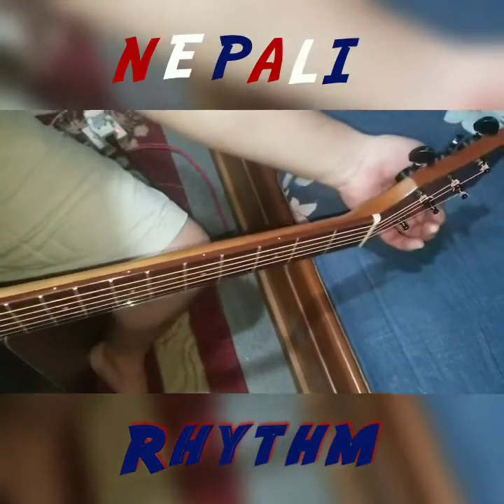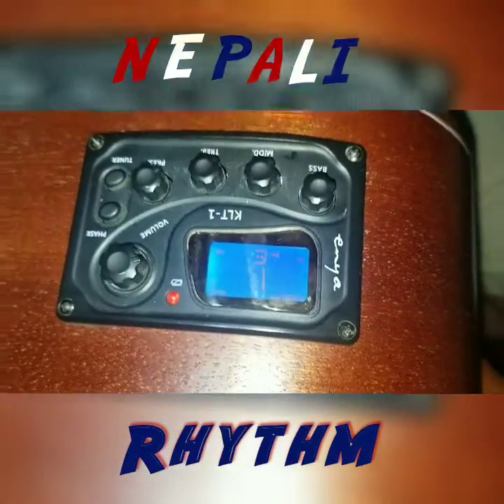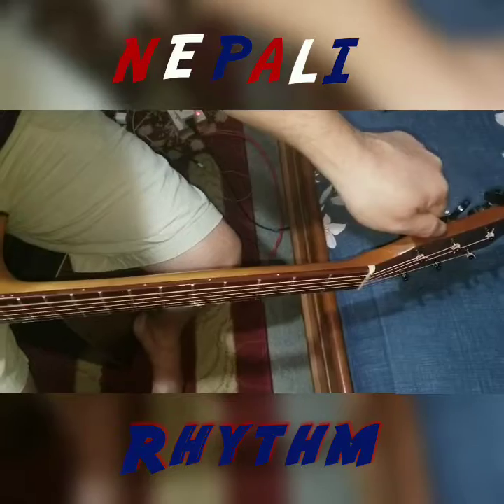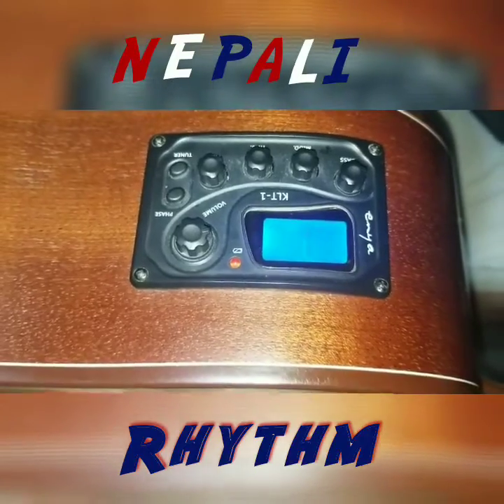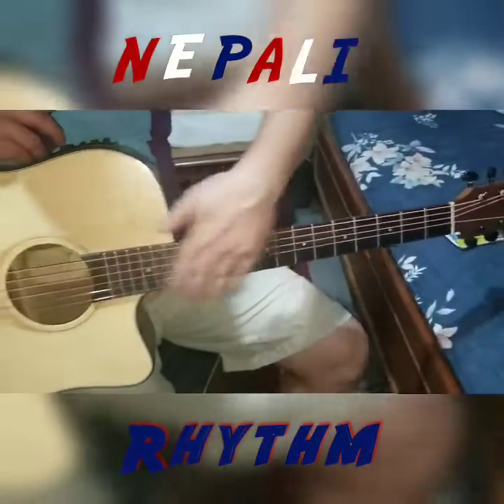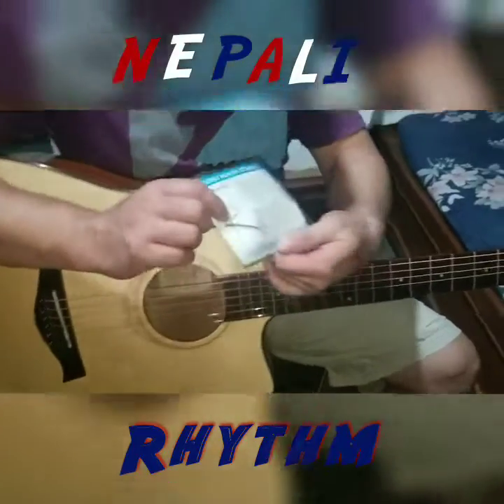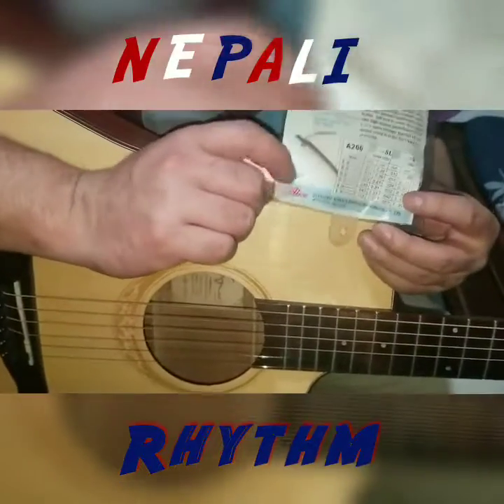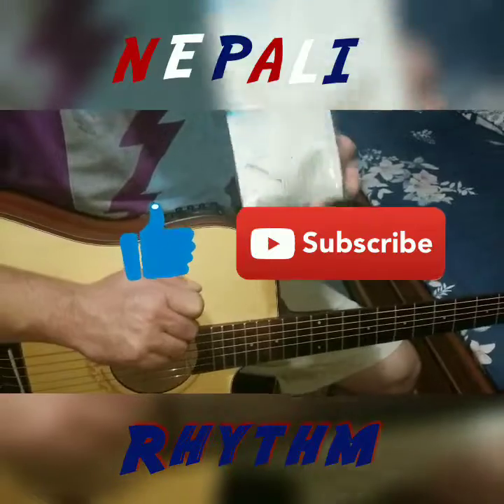Nepali Beginner Guitar Lesson | How to change strings at home